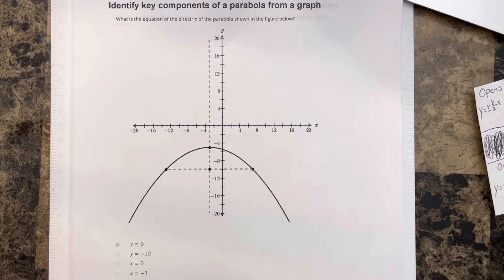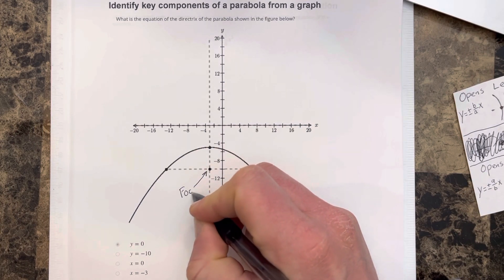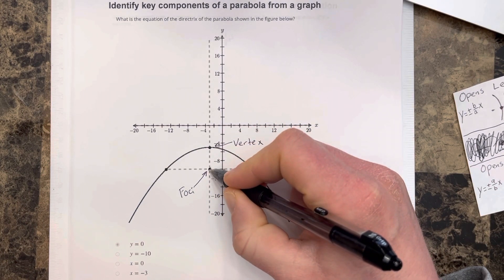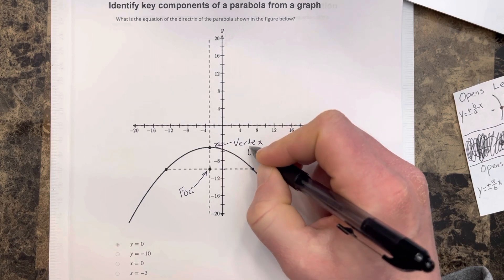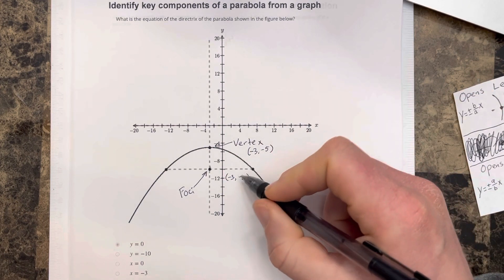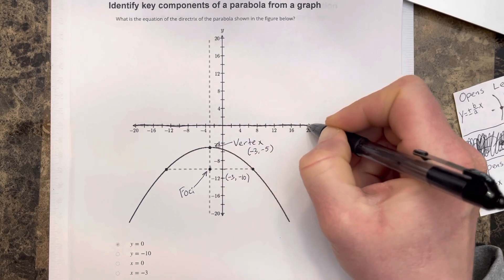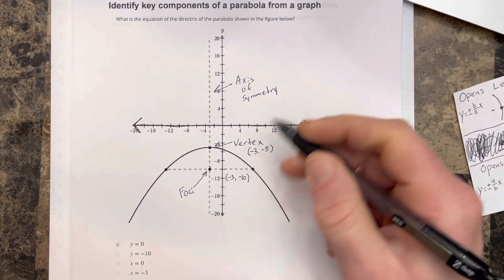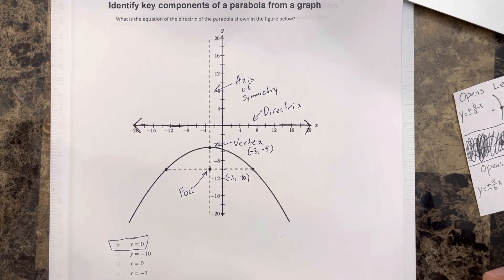Identify key components of a parabola from a graph